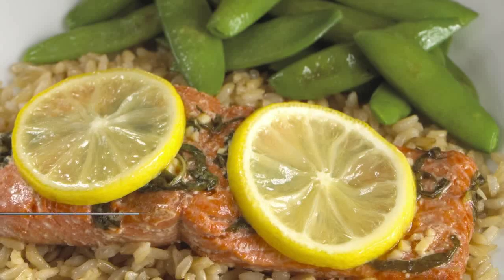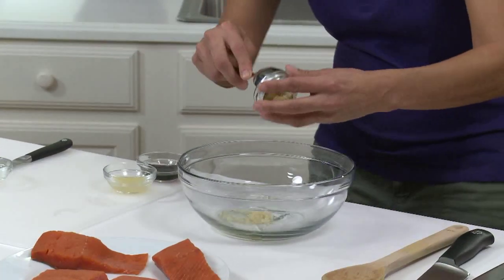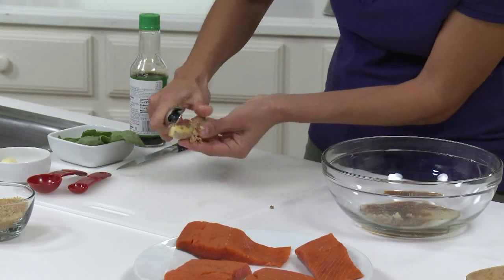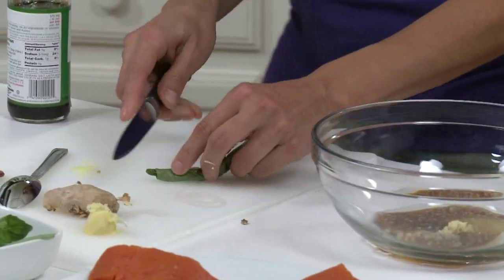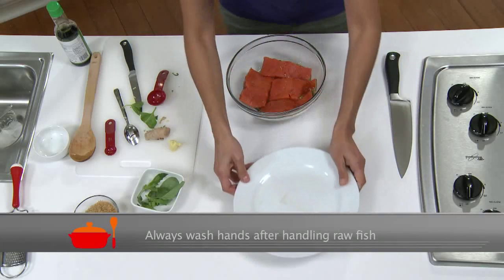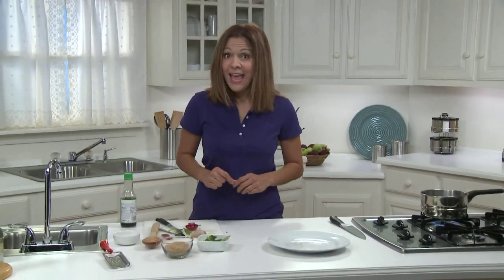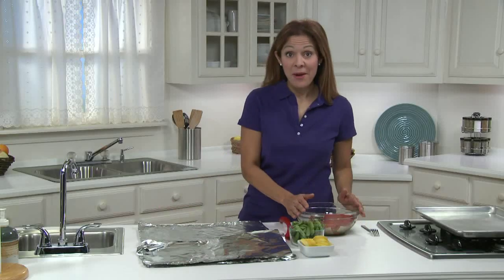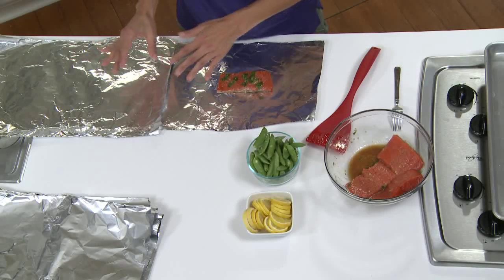Citrus Ginger Honey Glazed Salmon with Whole Grain Rice and Sugar Snap Peas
This delicious Asian-inspired dish that is so simple and it takes less time to make than it would for you to order takeout!